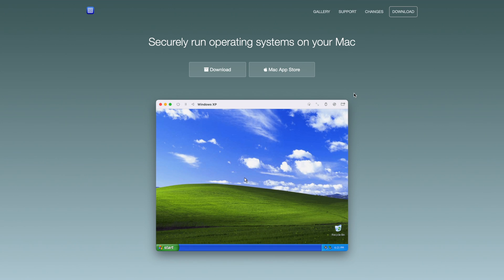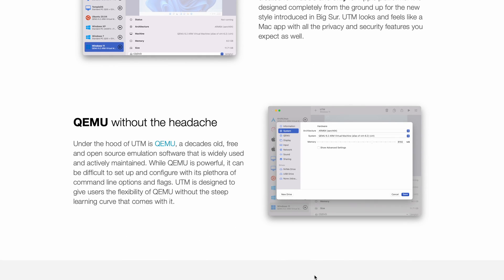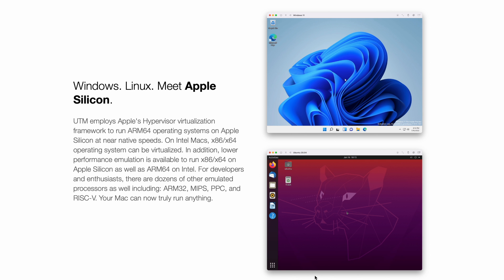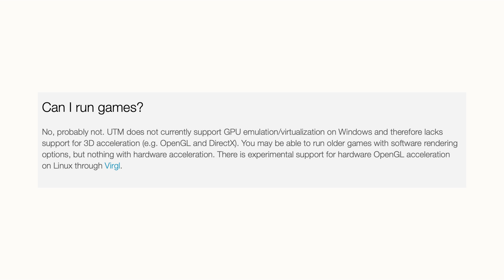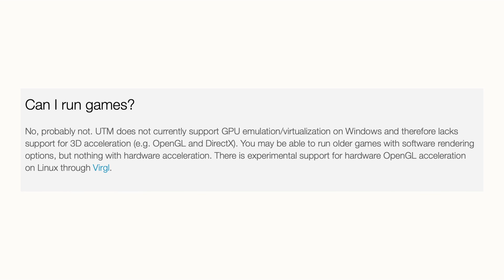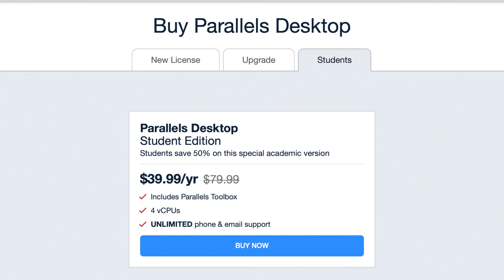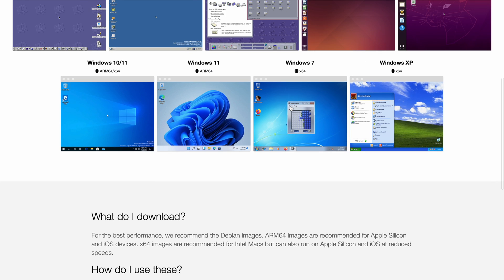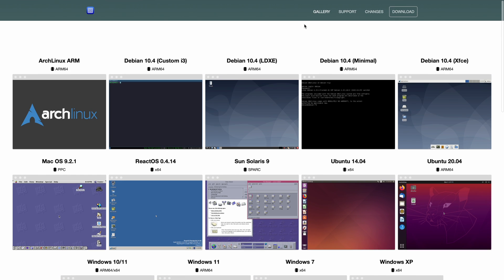Free Virtual Machine Software for MacBook Pro M1 Pro or Apple Silicon | UTM Virtualisation | Issues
UTM Virtualization software for creating free virtual machine in 14" or 16" MacBook Pro M1 Pro / M1 Max / M1 / Apple Silicon. We also discuss what are the issues and lacks in the UTM software for virtual machines.

🎮 RECOMMENDED LAPTOPS
Amazon.com (International)